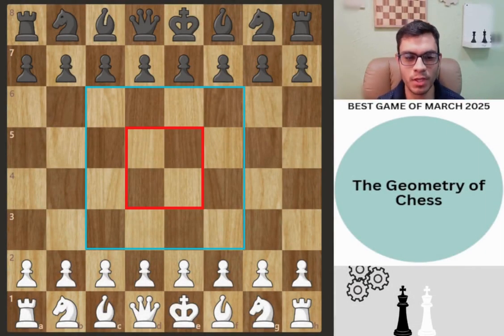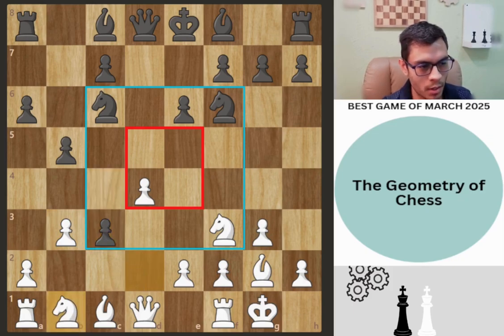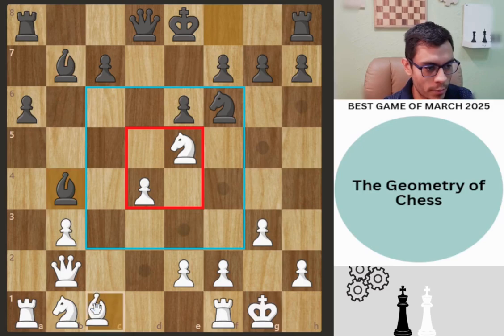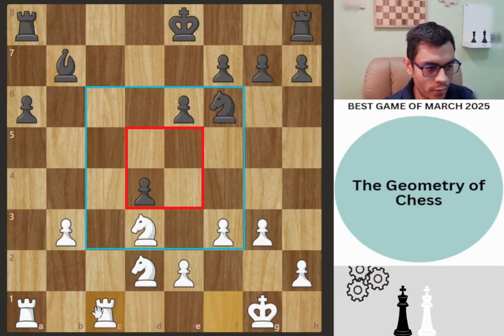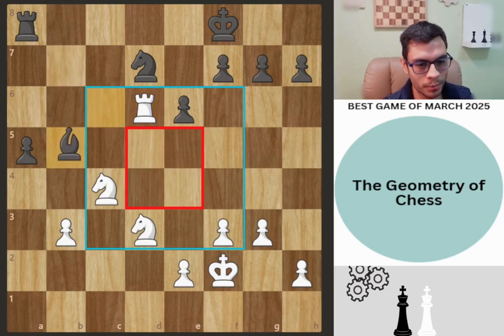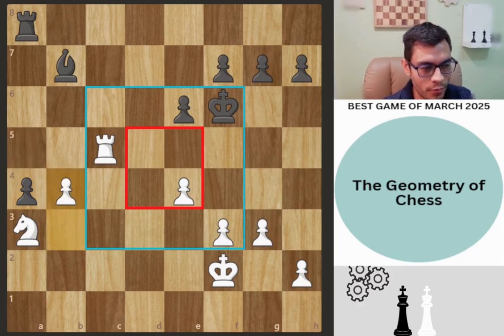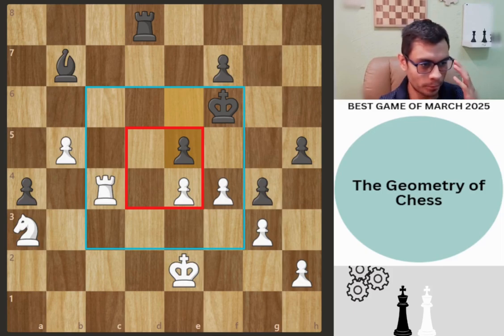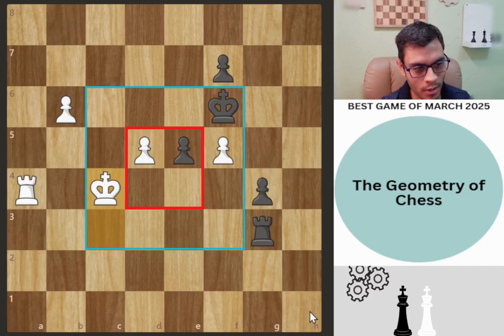Chess Geometry Analysis: Nakamura vs. Caruana - Game of the Month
Dive into a fascinating geometric analysis of the Game of the Month: Hikaru Nakamura vs. Fabiano Caruana from the American Cup! In this video, we break down the key tactical and strategic moments, revealing the underlying geometric principles that shaped the game. Learn how piece alignment, spatial control, and pawn structures influenced the outcome, and discover how you can apply these insights to your own chess games.

🏆 Chess Study Plan 30-Day Challenge 🏆
Purchase the 🌟 30-Day Study Plan Challenge 🌟 Today and receive a FREE 1-on-1 Chess Coaching Session with me! Don't miss this opportunity for personalized strategy and rapid improvement.

Looking to improve your chess skills or explore other subjects?

If you enjoy my content and would like to support me, consider making a donation

🌟 Get a Discount on Chess.com! 🌟